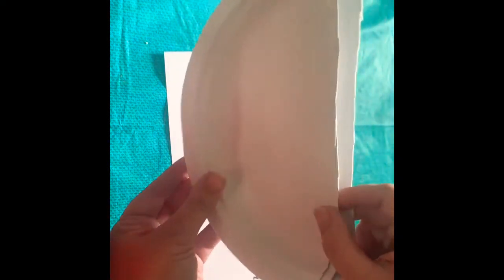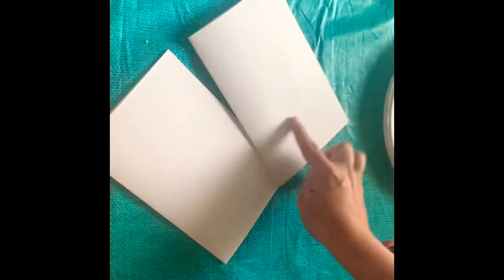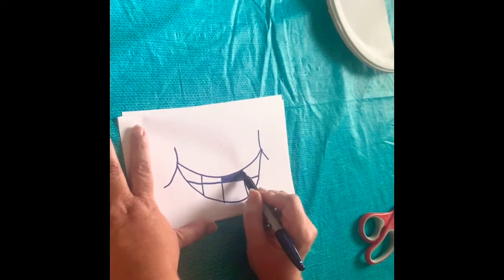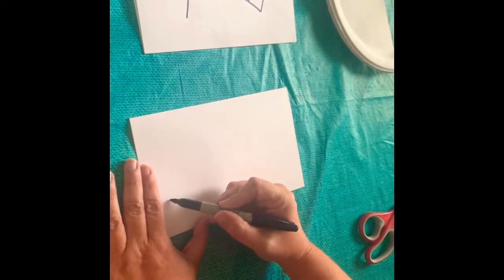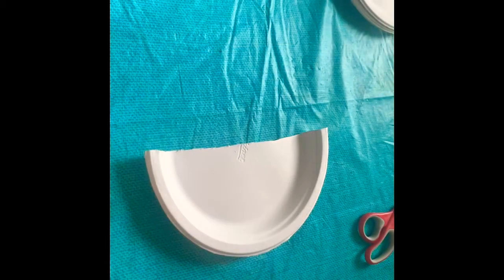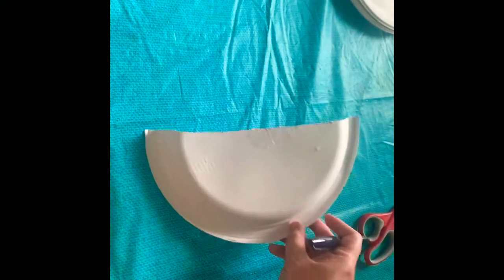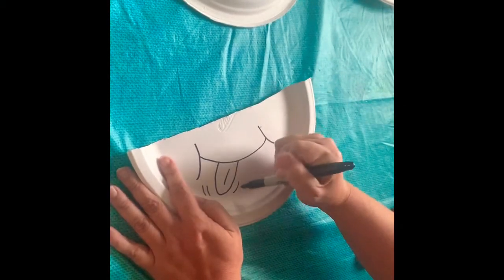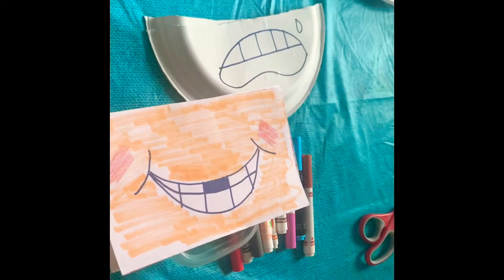PreK Emotion Mask Demo video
A PreK project that explores art as a way to express our feelings during covid 19